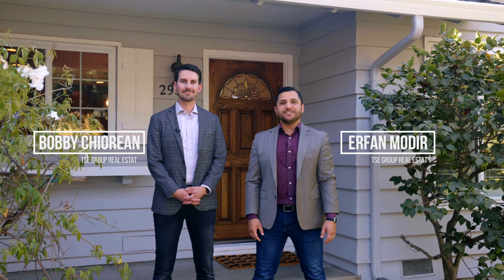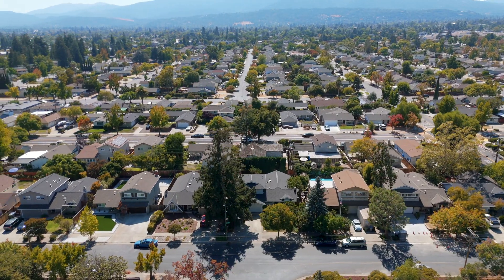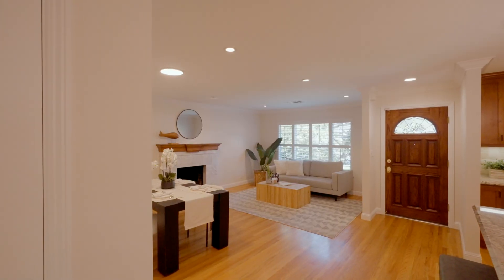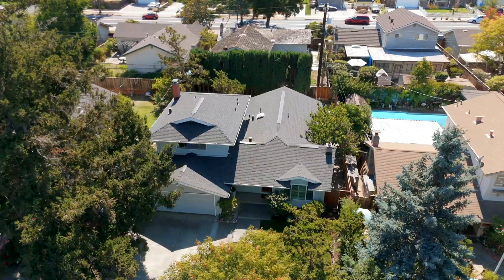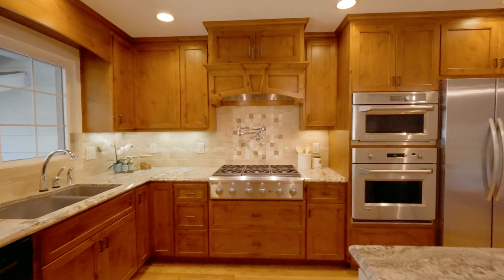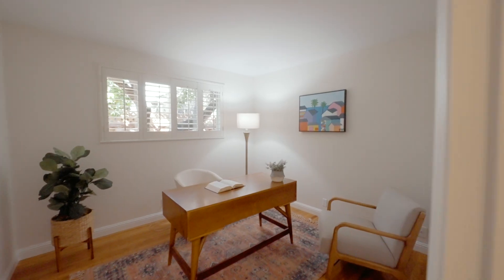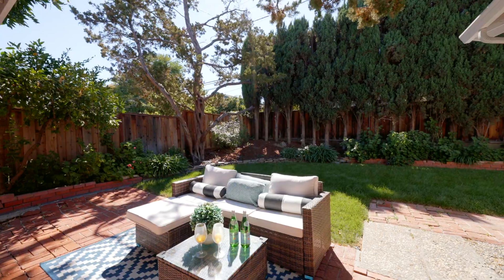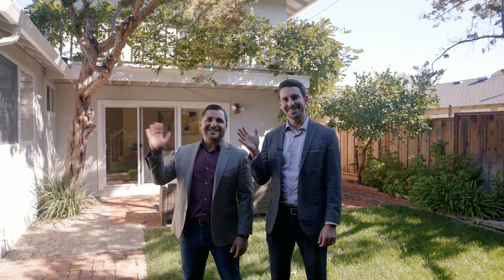Erfan Modir Presents: 2936 Rustic Dr, Cambrian San Jose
Welcome to 2936 Rustic Dr in Cambrian, San Jose! A beautifully updated 5 bed, 3 bath home with 1,917 sqft of living space on a 5,900 sqft lot. The primary bedroom is conveniently located on the ground floor with an en-suite bathroom. Highlights include fresh paint, new luxury vinyl plank flooring, recessed lighting, and an open-concept design. The gourmet kitchen features custom alderwood cabinets, granite countertops, and a GE Monogram 6-burner gas range. The living area features a cozy brick fireplace with views of the landscaped backyard with new lawn and cedar trees. Additional features include a family room with marble-surround fireplace, central heat and A/C, and a two-car garage. Located within walking distance to award-winning schools, including Fammatre Elementary, Price Middle, and Steindorf STEAM School, with easy access to commuting highways, this home offers comfort, style, and convenience.